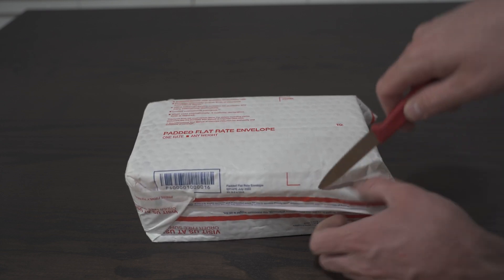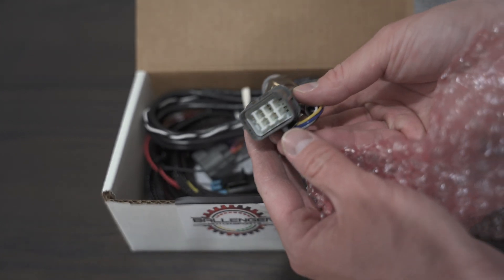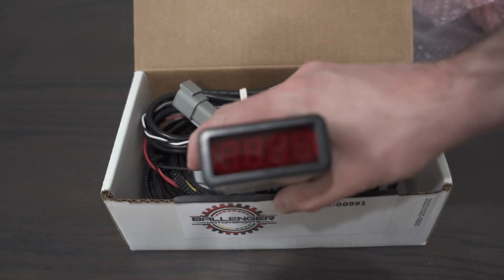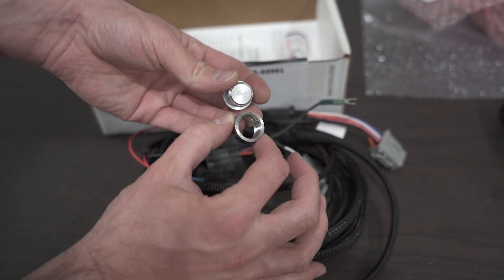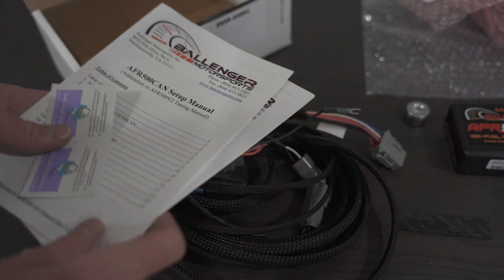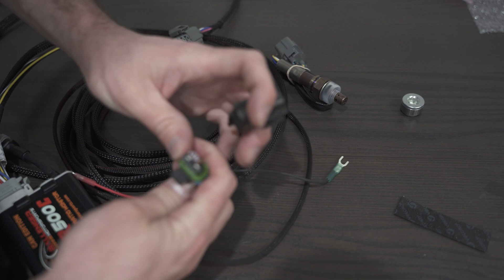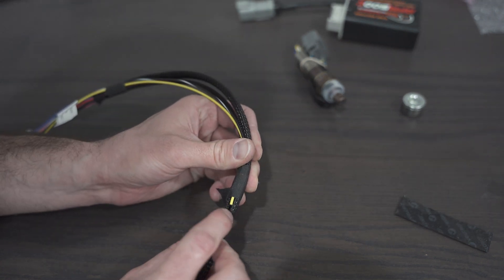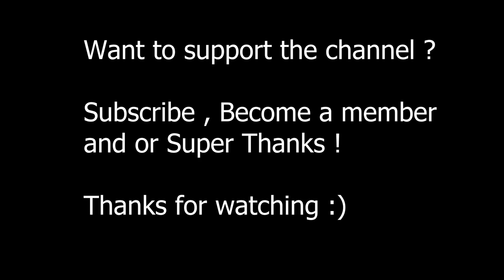Ballenger Motorsports AFR500v2 CAN Unboxing | Wideband O2 Sensor | Oxygen Sensor | How to Tune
Ballenger Motorsports AFR500v2

My List of parts :
AEM Wideband
Ballenger Wideband

Camera Setup
Camera mic
USB audio